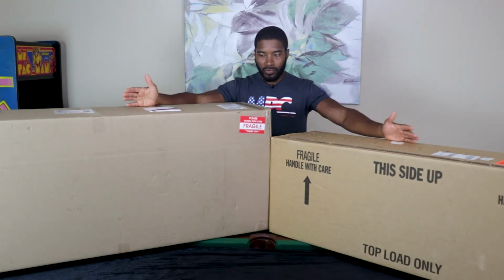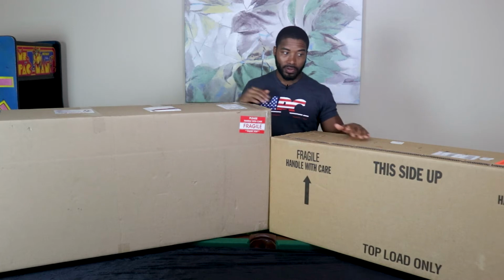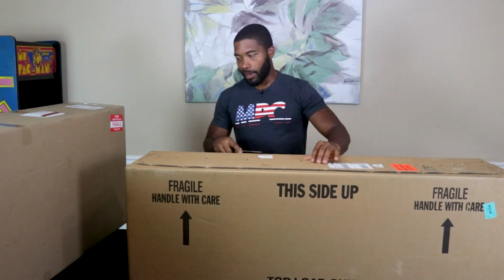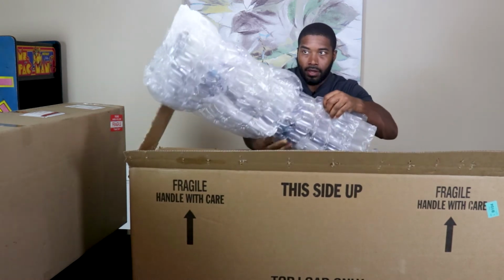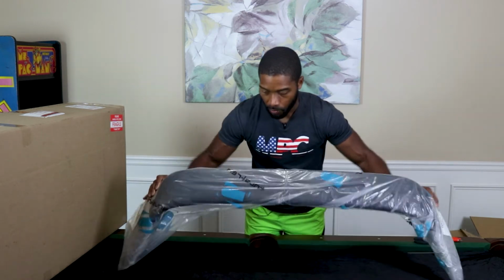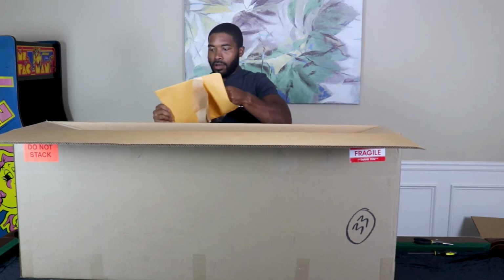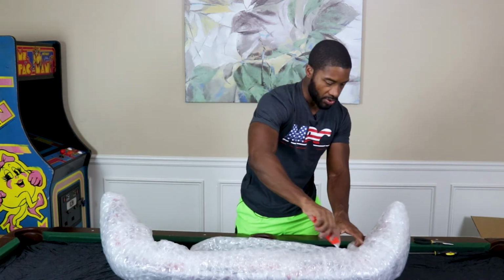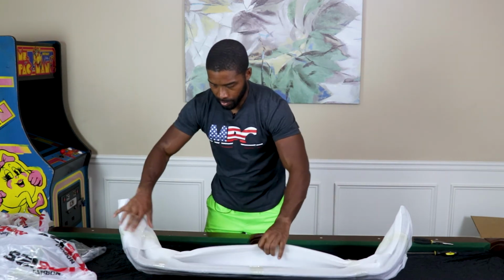AURA INTEGRA | CARBON FIBER SPOILER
You have to stop and plan accordingly. It can save you so much money in the long run. Well I didn't do this on several occasions and this is where I am.